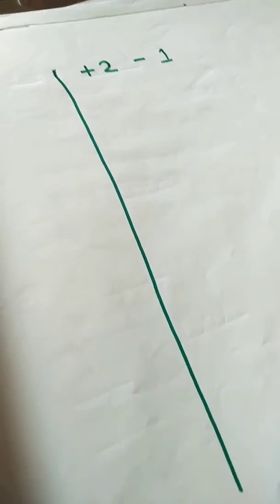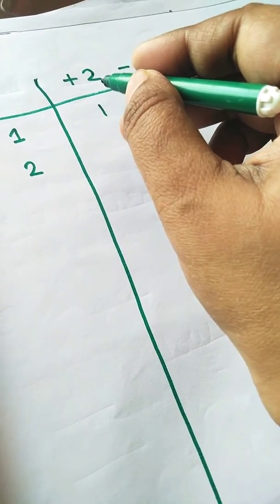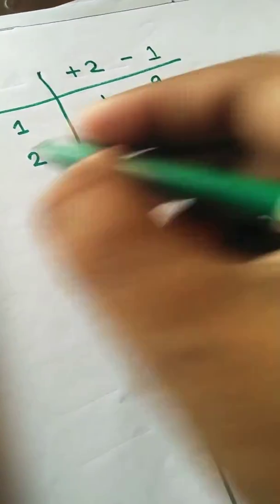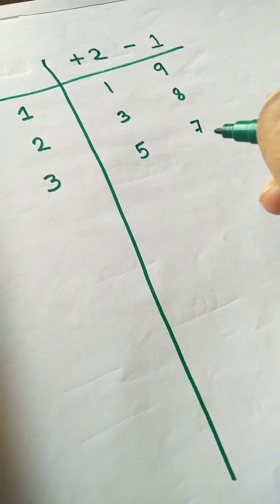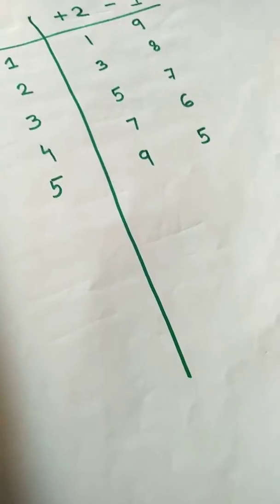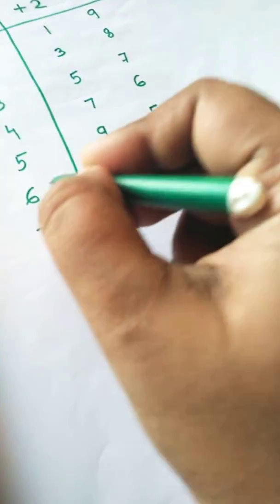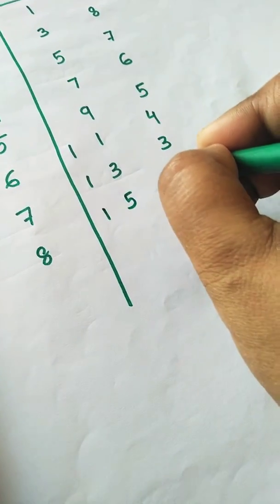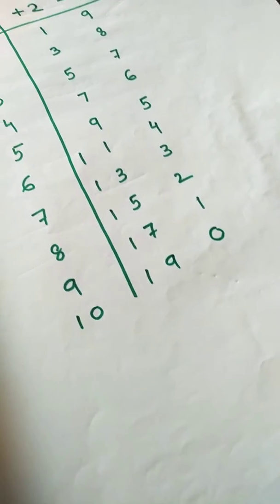How to write table of 19 with tricks